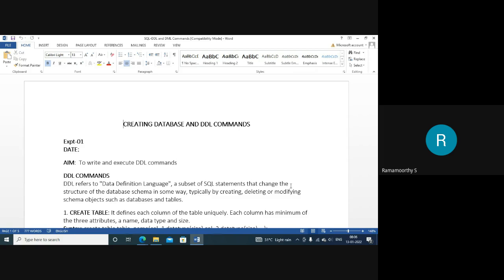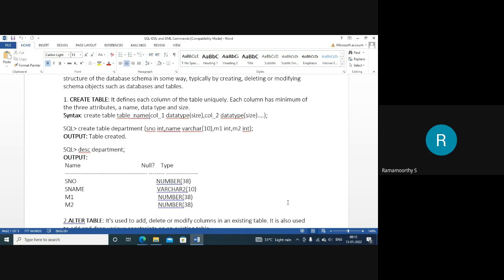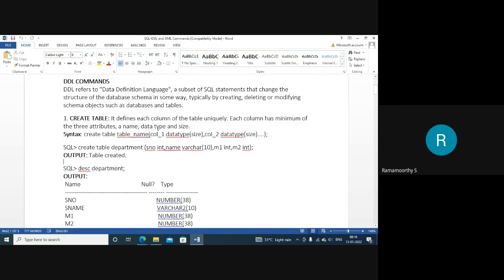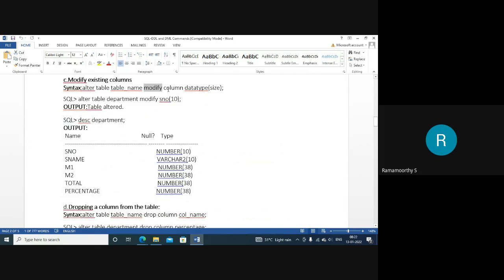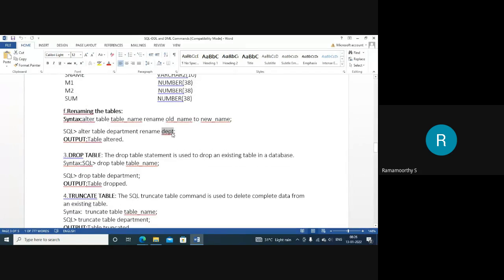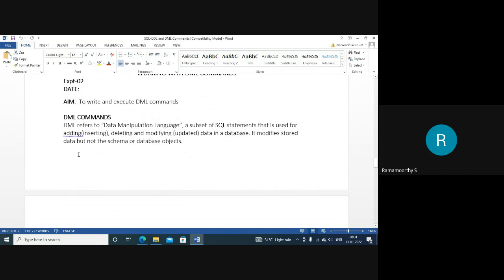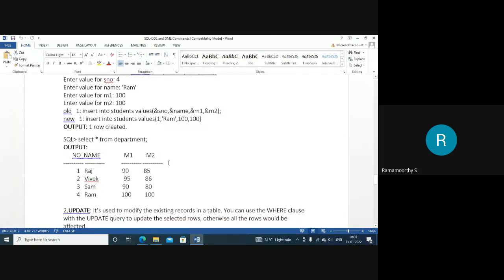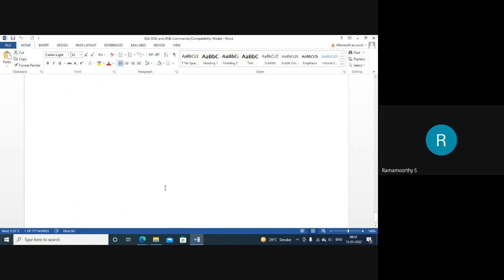SQL DDL and DML Commands